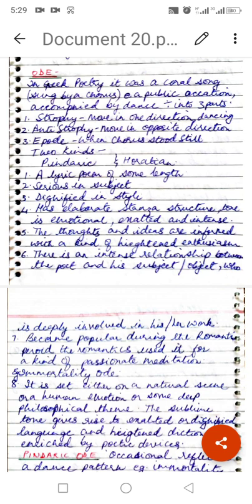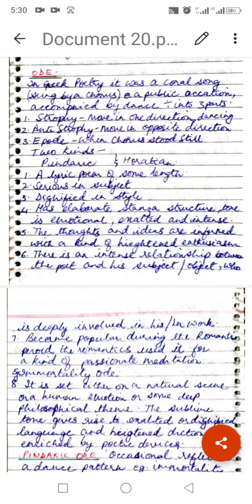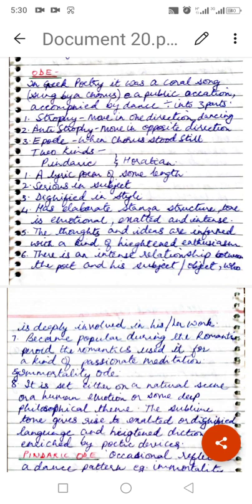December 5, 2020(1)